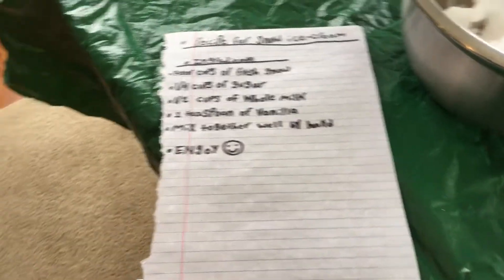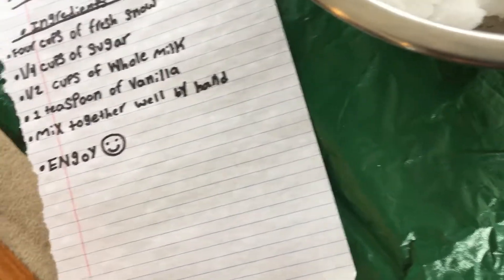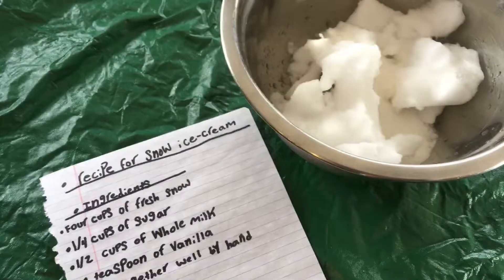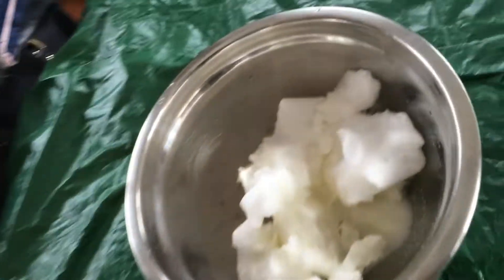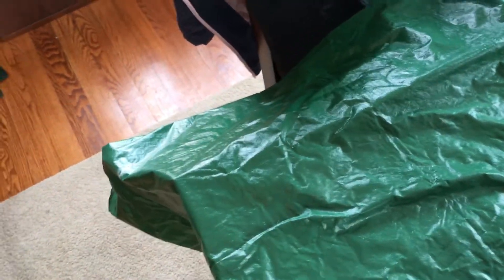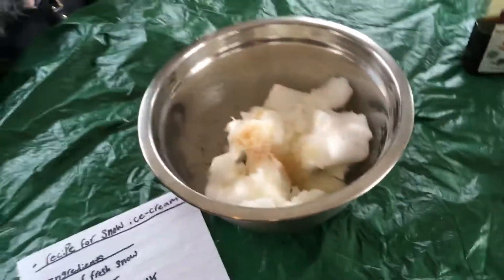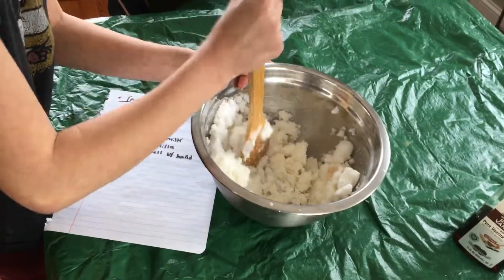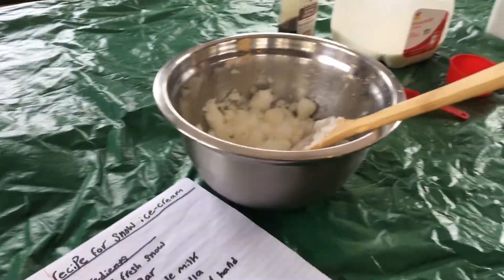Making snow ice-cream